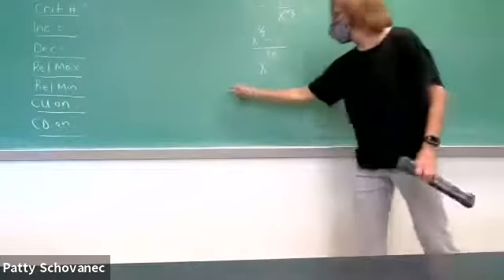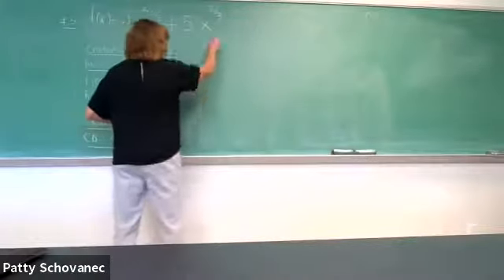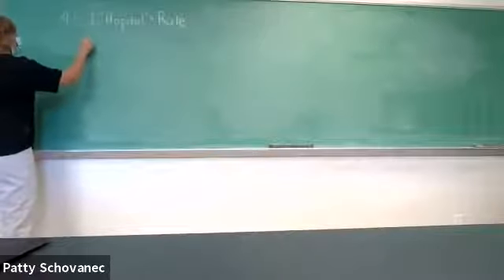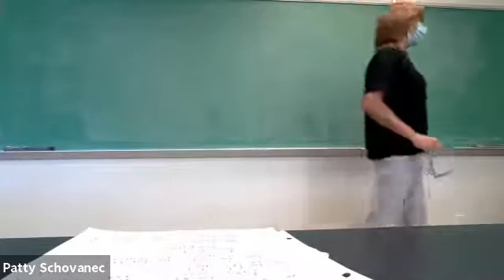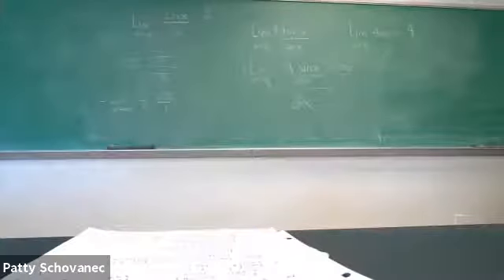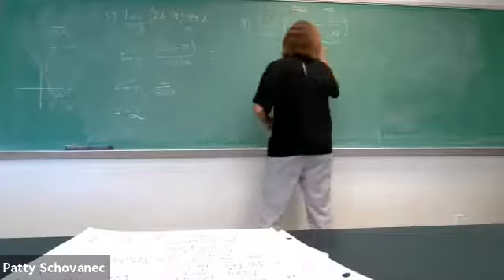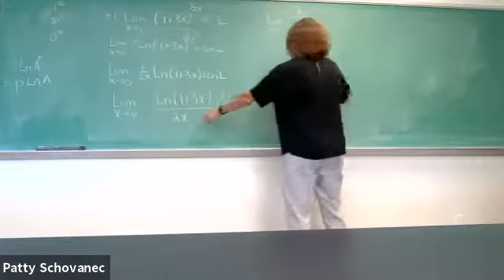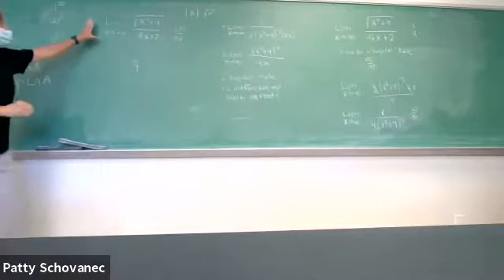Schovanec M1451 Wed April 7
Sec 4.4 Graphing functions with vertical tangents and cusps
Sec 4.5 L'Hopital's Rule.